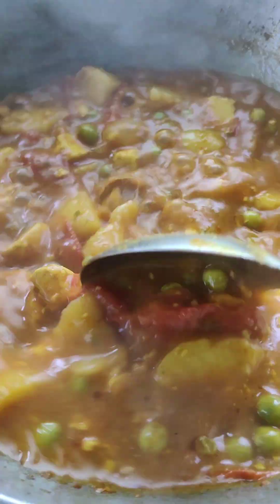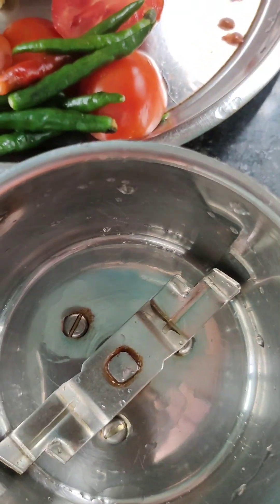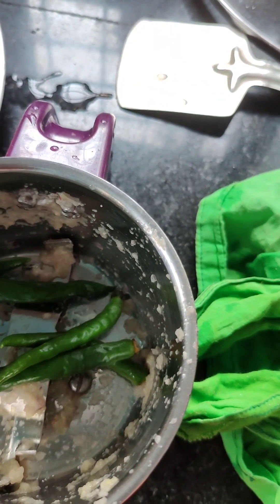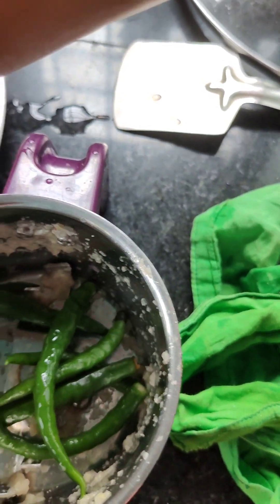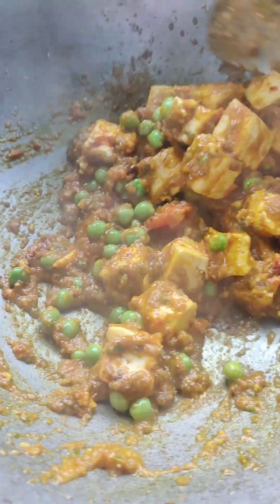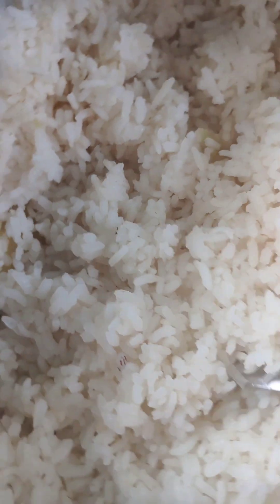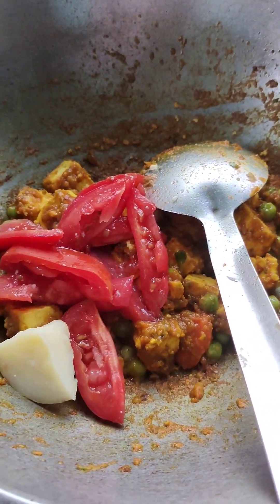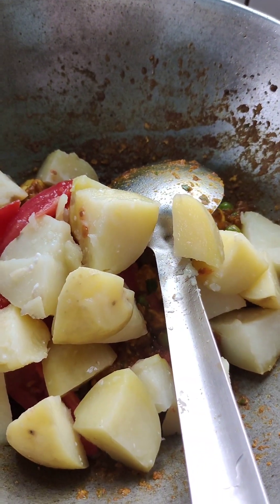घर पर बनाए रेस्टोरेंट जैसा पनीर || paneer masala curry|| paneer recipes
घर पर बनाए रेस्टोरेंट जैसा पनीर || paneer masala curry|| paneer recipes ‎@Swarup sarala Vlogs

matar paneer recipe

matar paneer

paneer recipes

Aloo matar paneer

Aloo matar paneer recipe

Aloo paneer

guys please support me